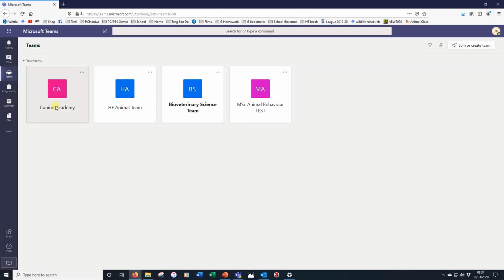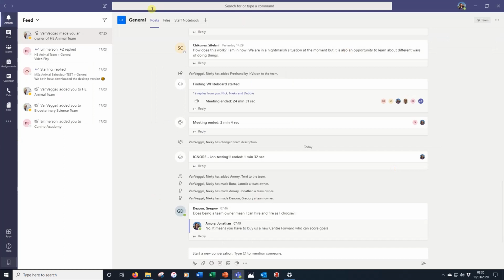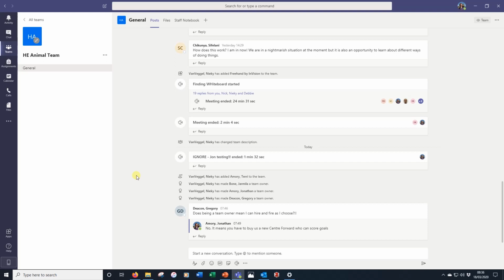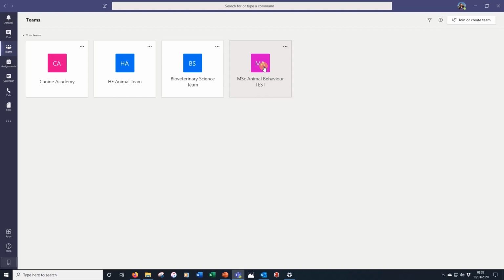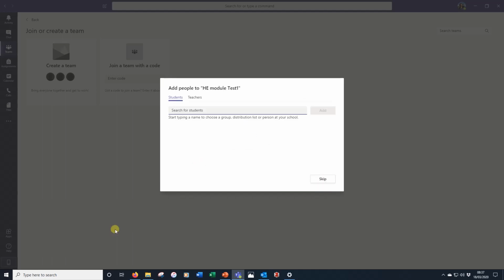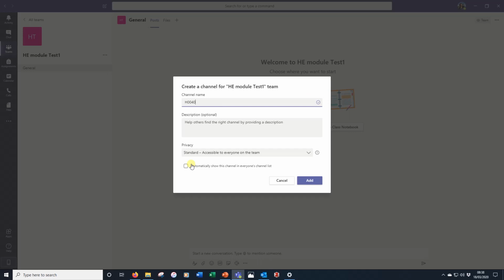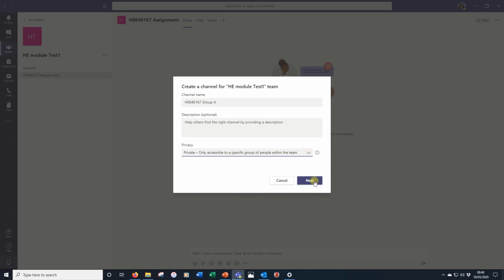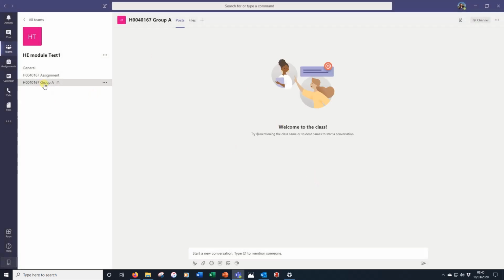Microsoft Teams - Setup and Basics (WUC Staff)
Guidance notes for Writtle University College staff by Dr Jonathan Amory